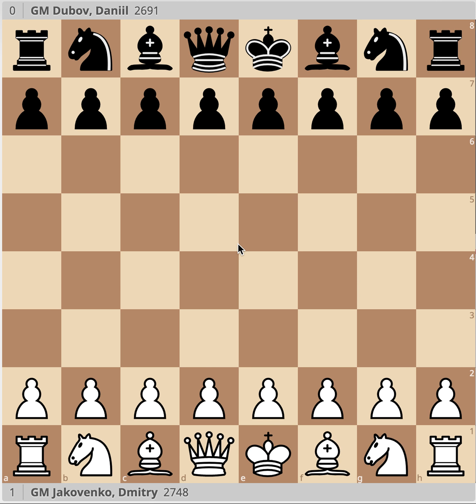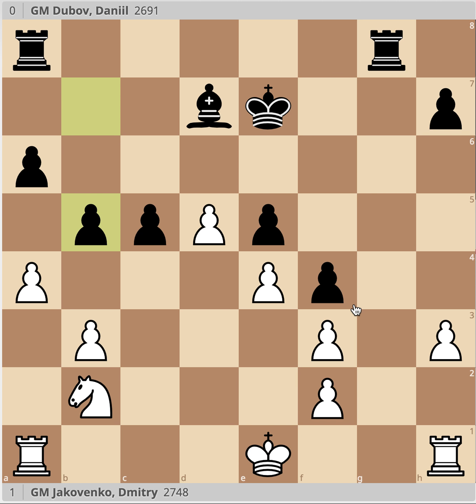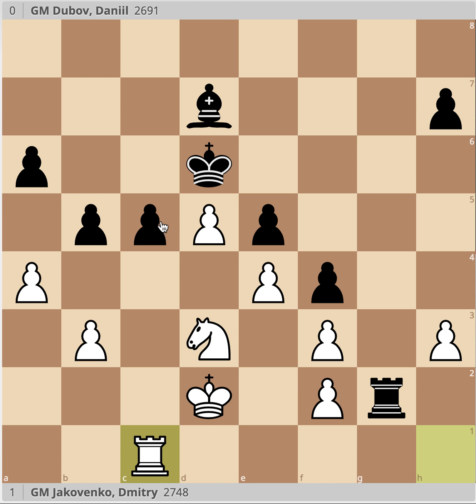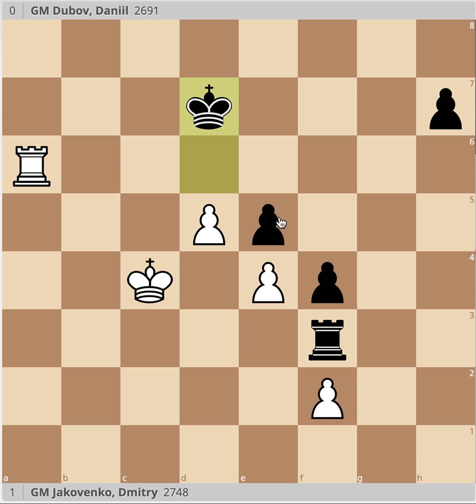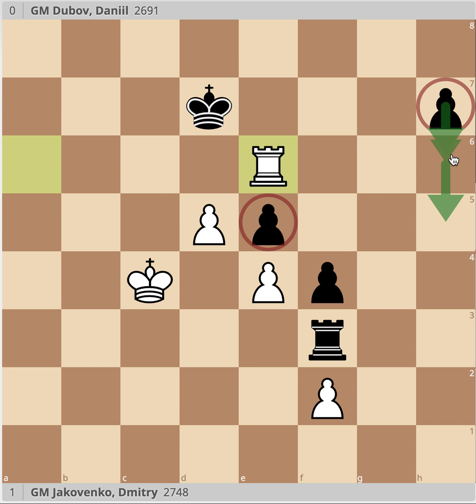Jakovenko - Dubov, Russia 2018